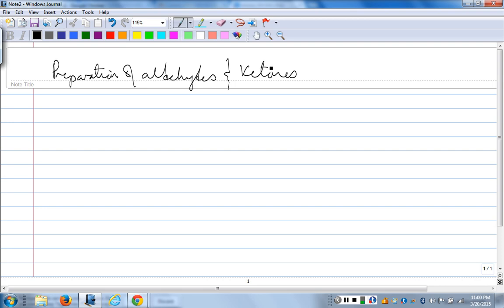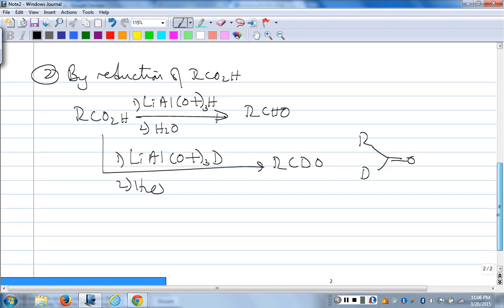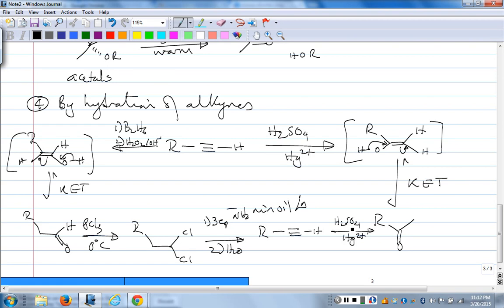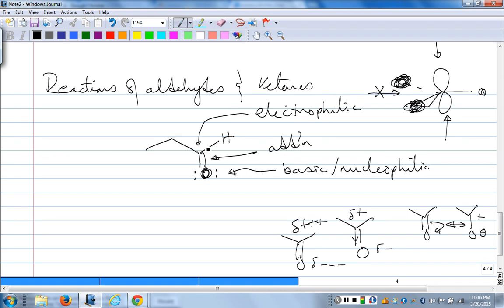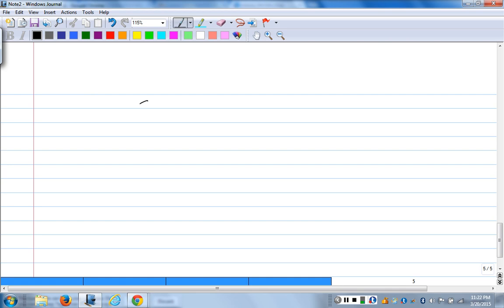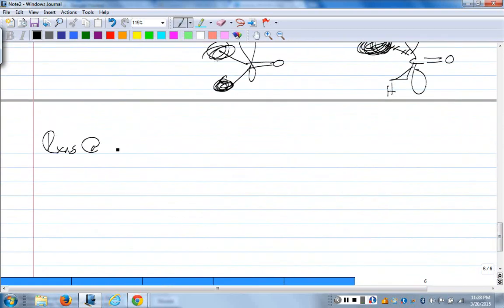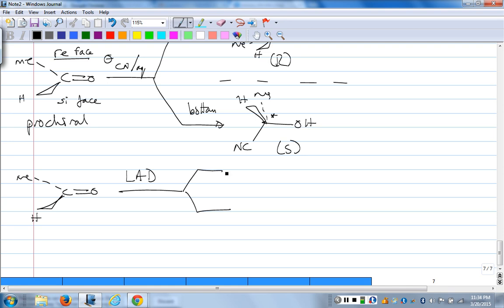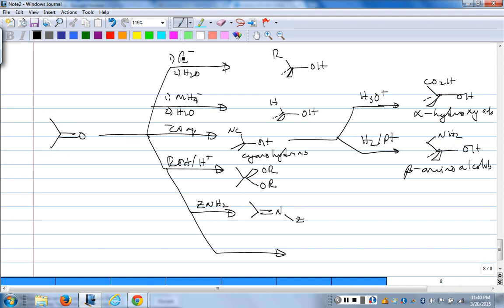Preparations of aldehydes and ketones